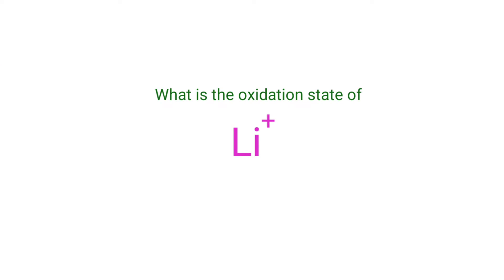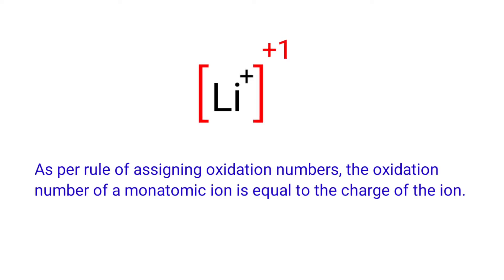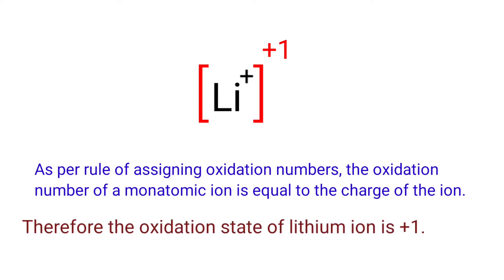Li+ ion oxidation state @mydocumentary838. The oxidation state of lithium ion.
Lithium ion oxidation number @mydocumentary838.
oxidation number for li+ ion.
The oxidation state of Li+ ion.
Li+ ion oxidation number.